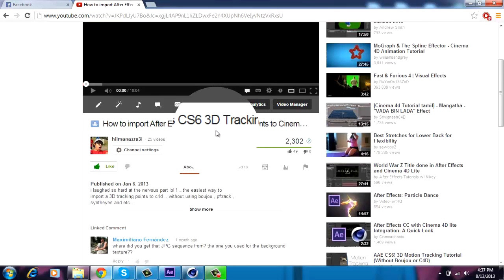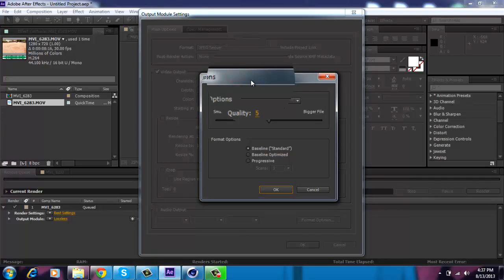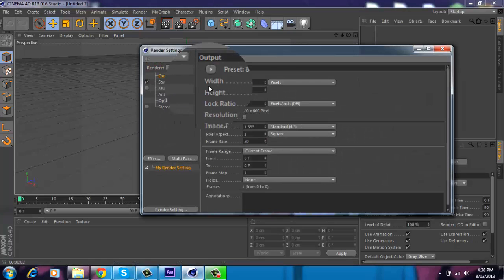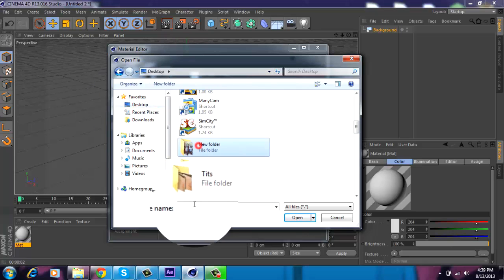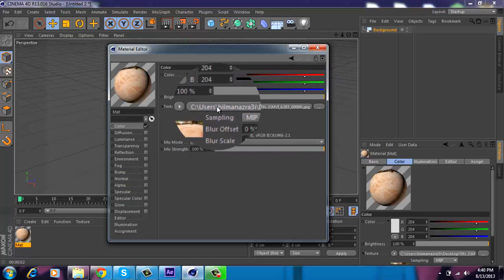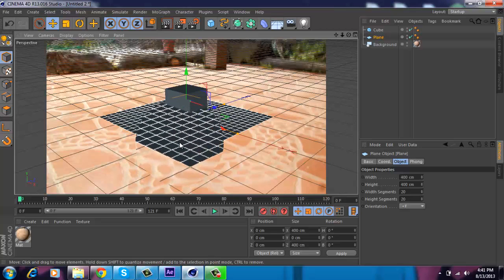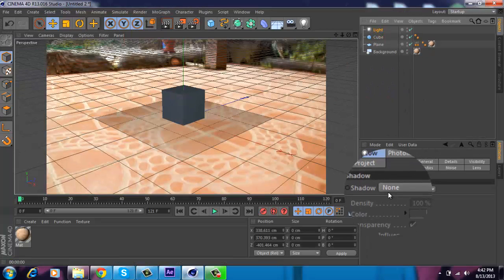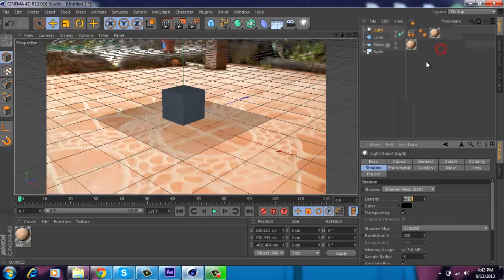How To Import Background in Cinema4D - JPEG Sequence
Thanks to Maximillian somthing somthing and TheGalleTasHD for requesting it !

LIKE and FAV

Please give us an idea on what kind of video that you want us to make :D